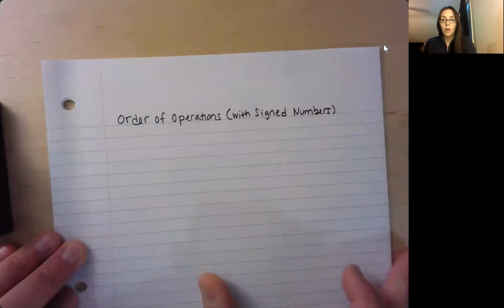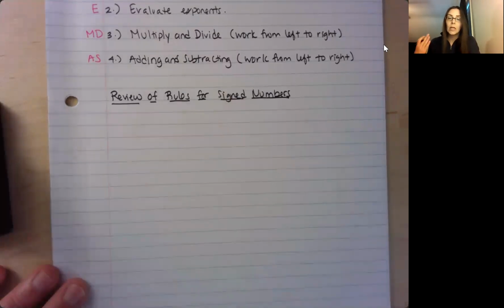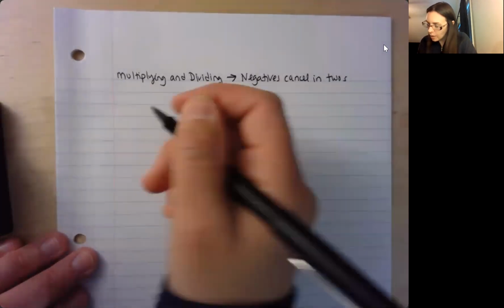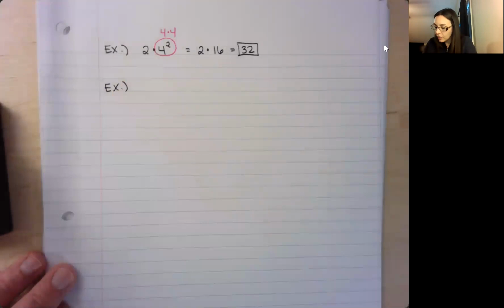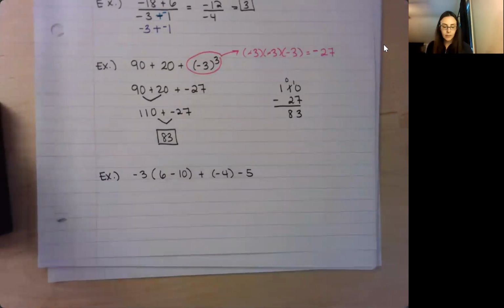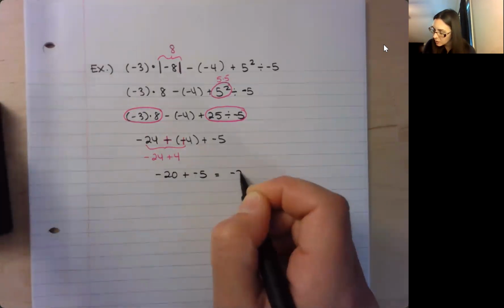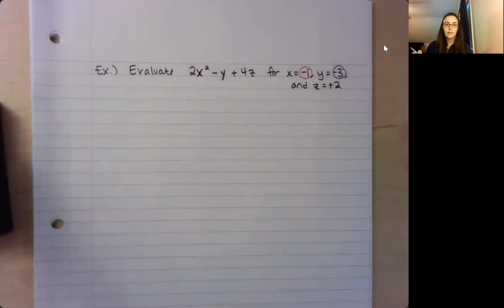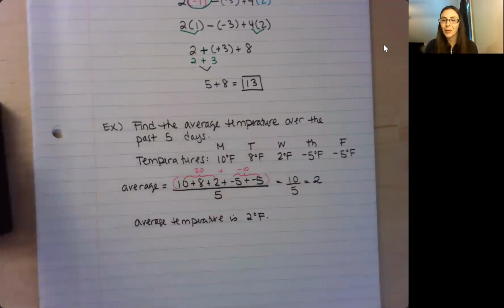MAT092-2-5 Order of Operations with Signed Numbers